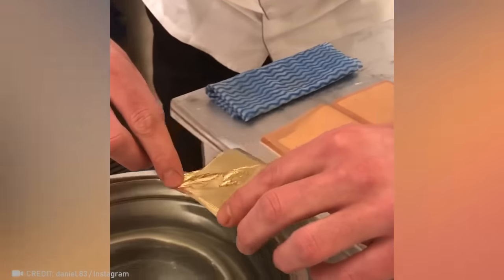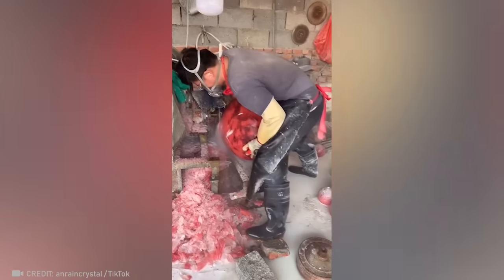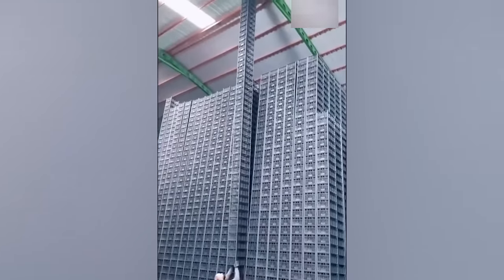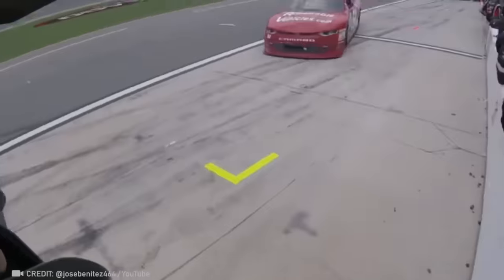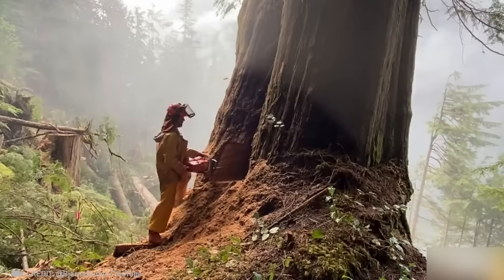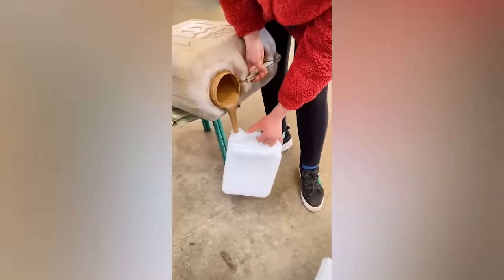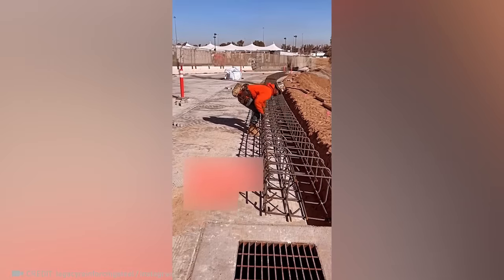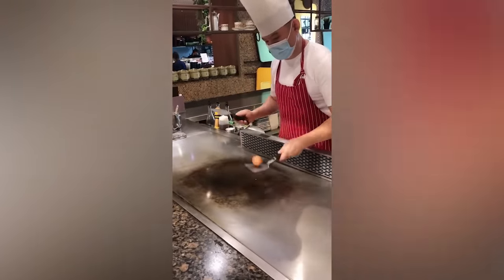40 Minutes Of Satisfying Workers Doing Their Job Perfectly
You may not have a vacation coming up any time soon, but we have a secret way of helping you be okay with that. Get ready to dive into our compilation of Satisfying Videos of Workers Doing Their Jobs Perfectly! Their sincere dedication to their work will recharge and motivate you until that vacation finally arrives!